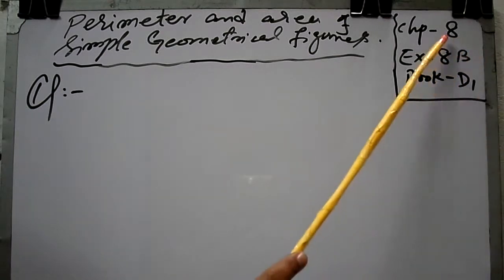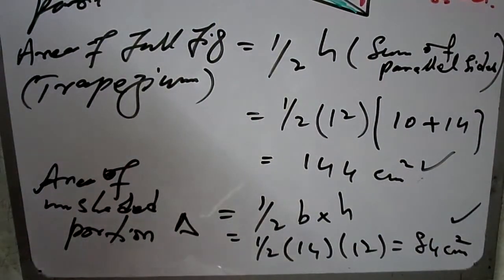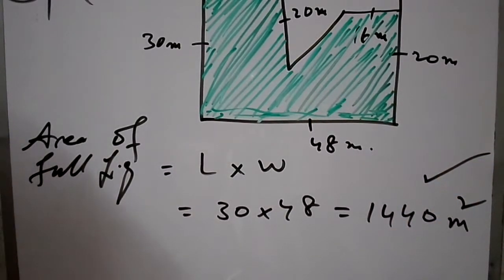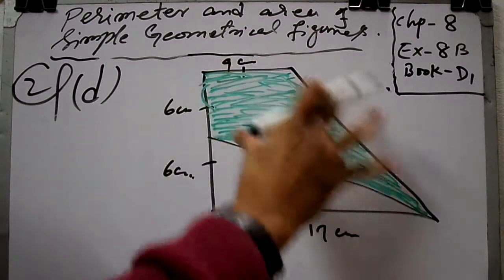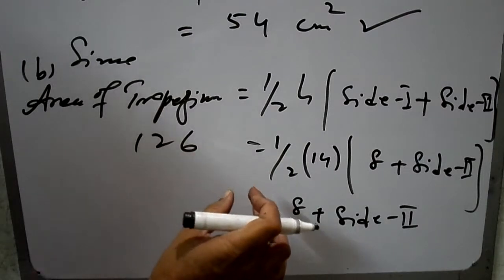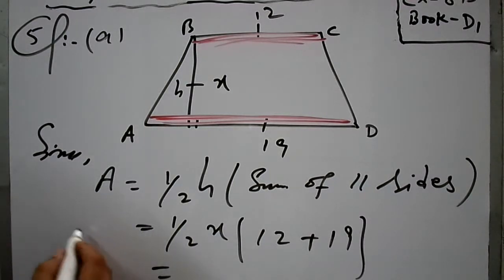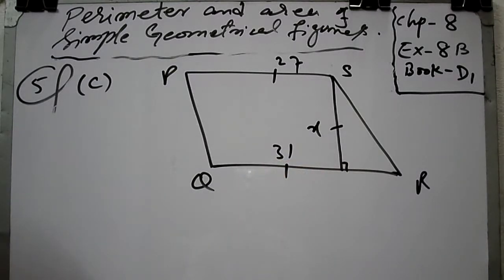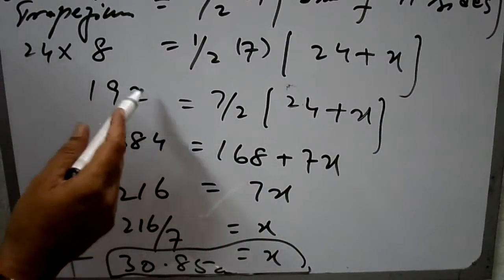D1 MATH CHP-8 EX-8B PERIMETER AND AREA OF GEOMETRICAL FIGURES O-LEVEL